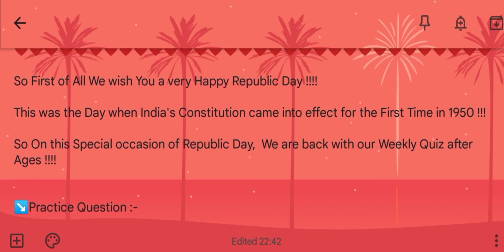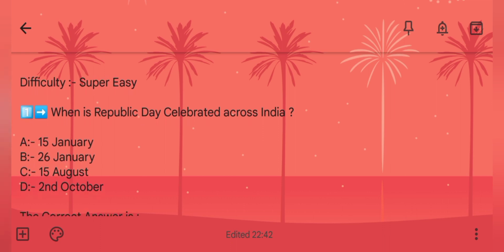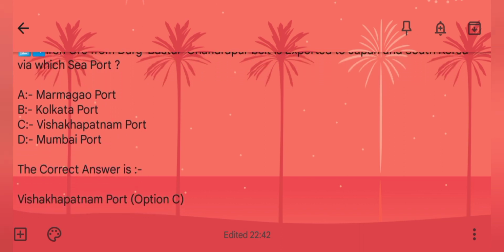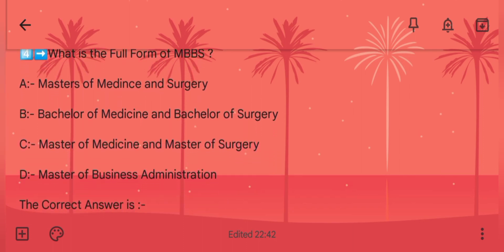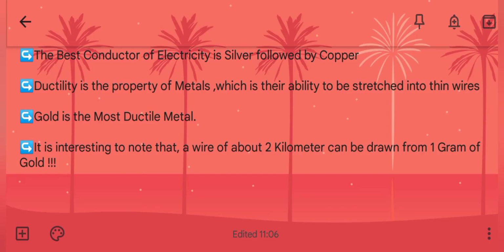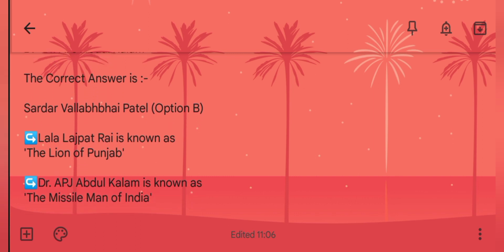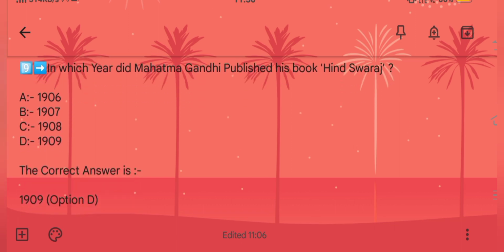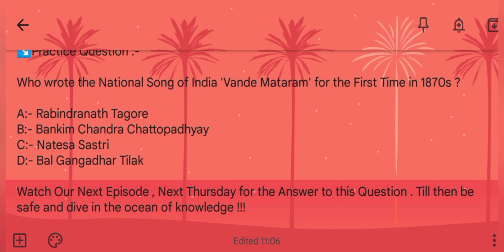Weekly Quiz Season 3, Episode 3 || Republic Day Special